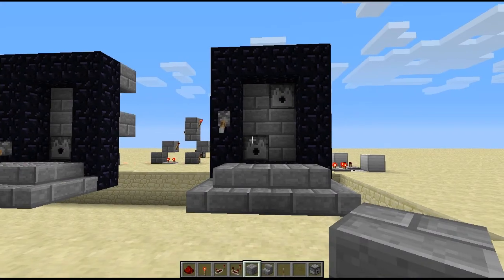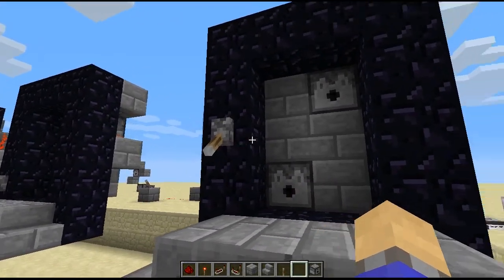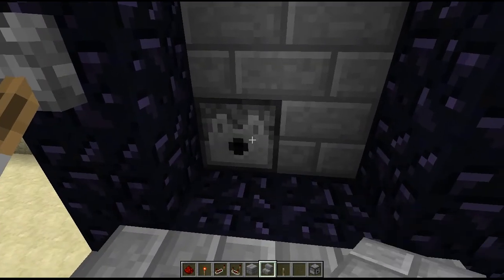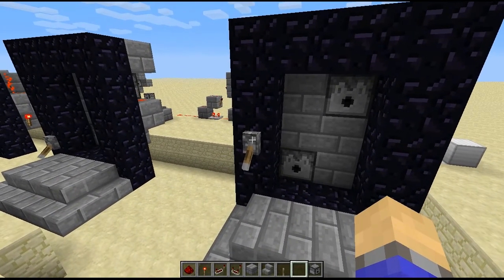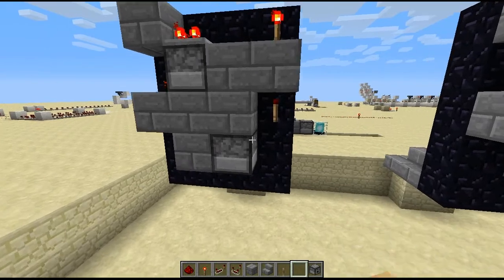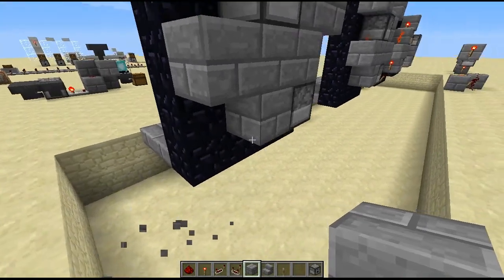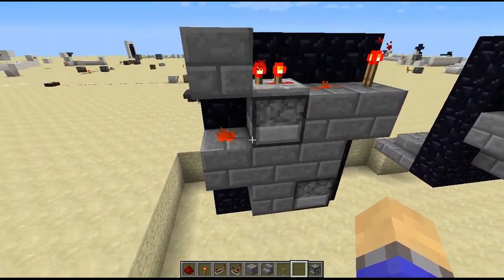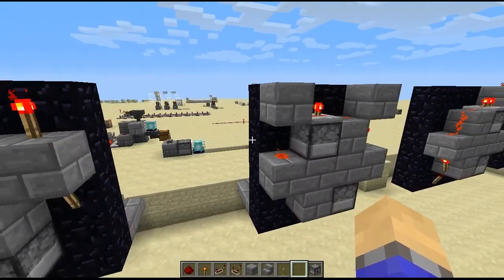Redstone Controlled Portal (Compact)